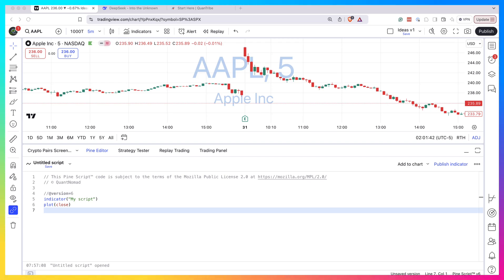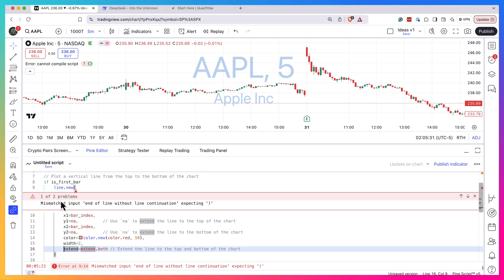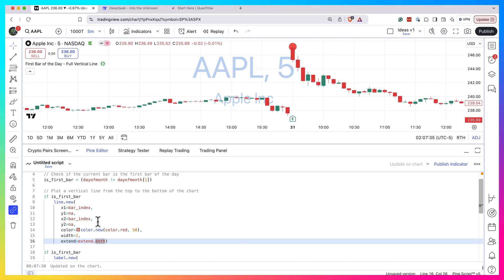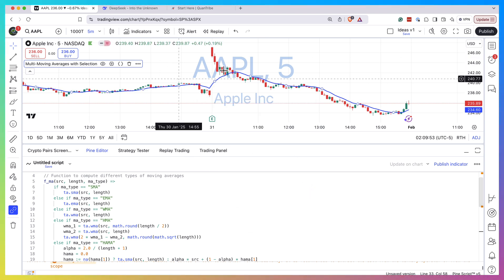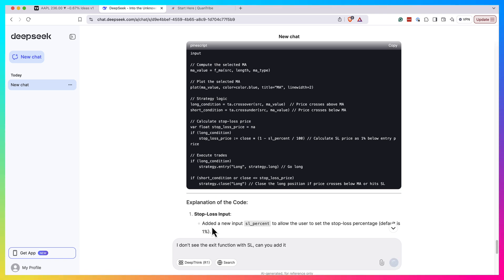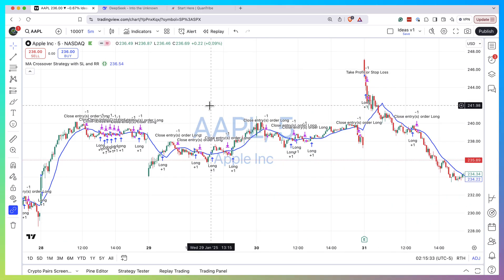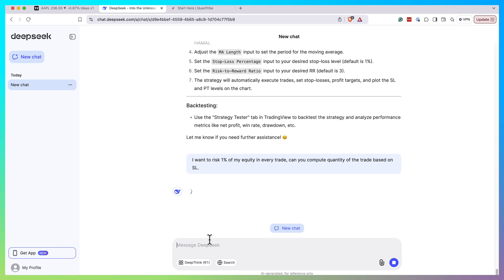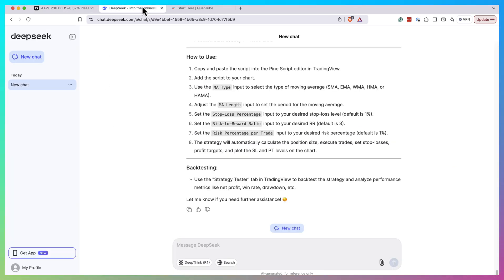Can Deep Seek Replace ChatGPT for Pine Script Coding?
In this video, I tested Deep Seek for coding in Pine Script on TradingView! Deep Seek has been gaining attention as a free AI tool, but can it help traders and developers write Pine Script code efficiently? I review real-world examples, test their capabilities, and compare them to ChatGPT.

🔍 What you’ll learn:
✅ How Deep Seek handles Pine Script coding tasks
✅ Whether it's a valuable tool for TradingView script developers